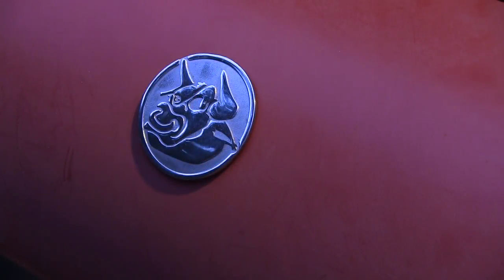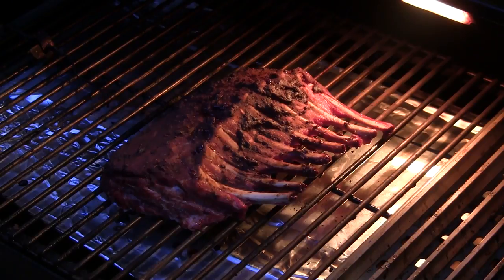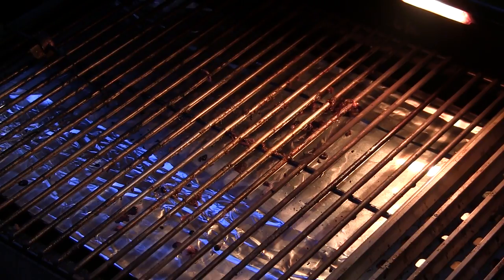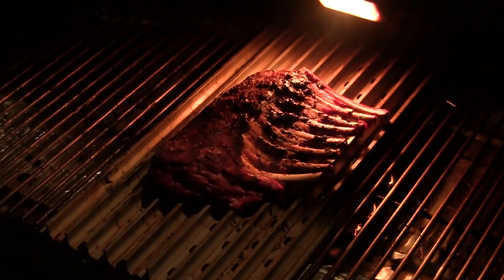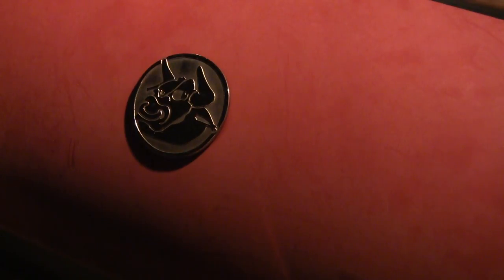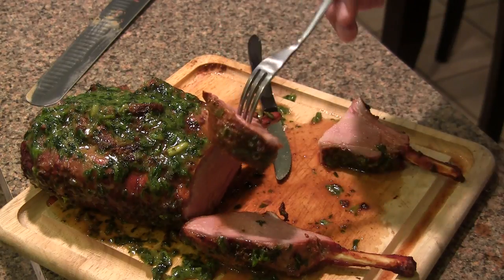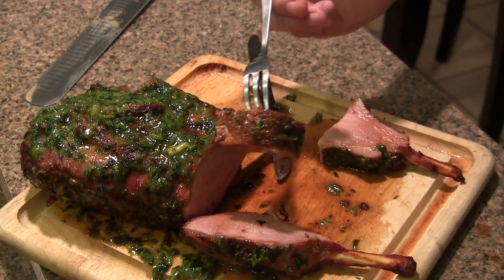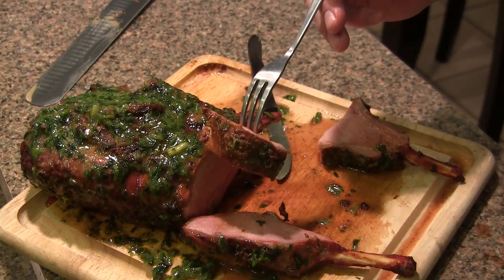Texas Wild Boar Frenched Rack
In this video I showcase one of the Frontier Meats Texas Wild Boar Frenched Racks.  The Frontier Meats wild boar is raised on a diet consisting of Texas grasses, acorns and roots which gives the meat a sweet and nutty flavor.  There is no "gamey" taste whatsoever to this meat and I can tell you it was one of the tastiest cuts of meat I've had in a while.